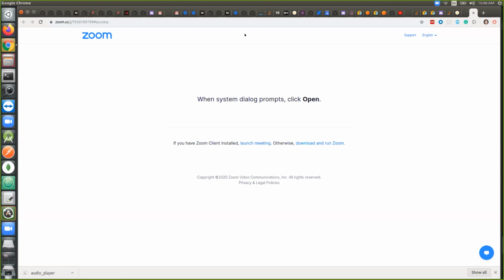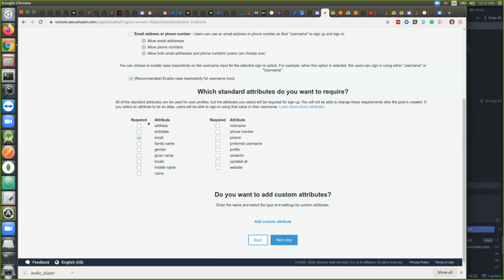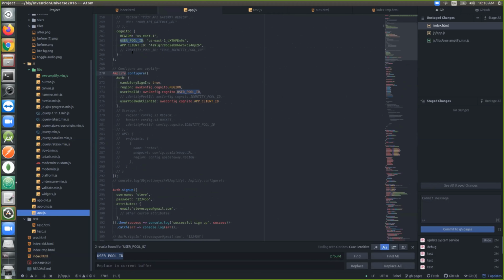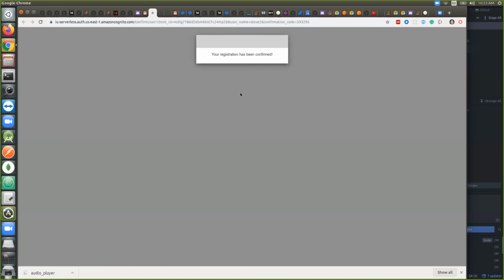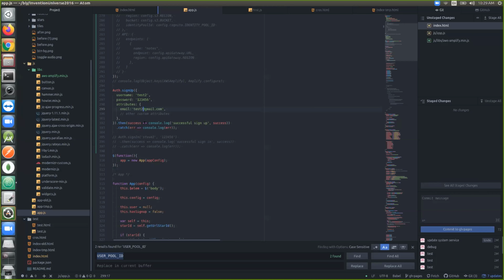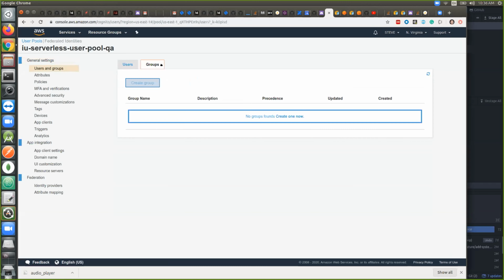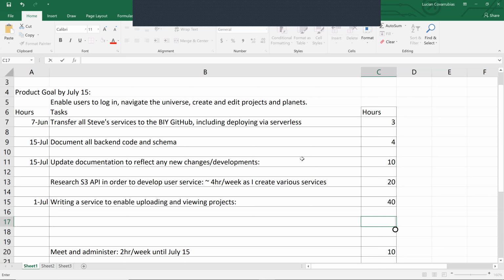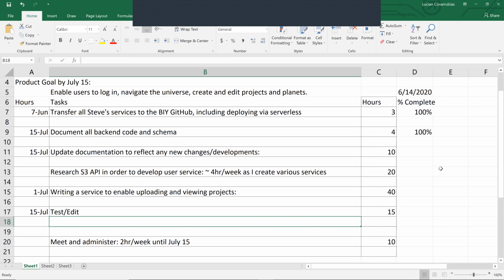zoom iu aws cognito steve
Introduction to AWS Cognito for logging in.